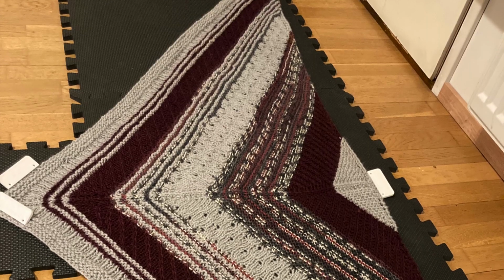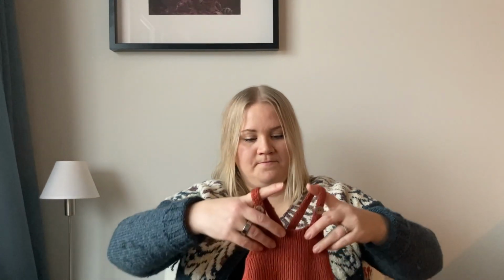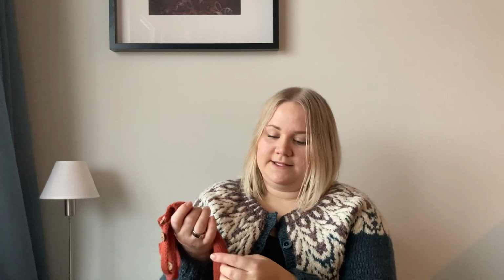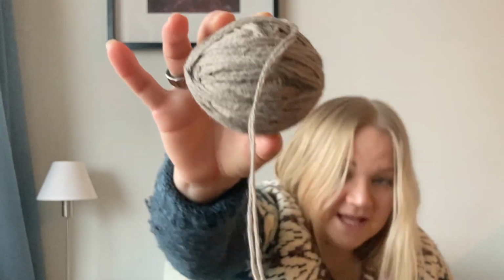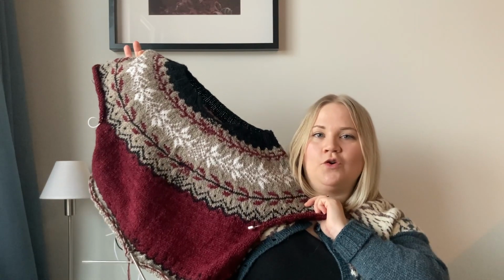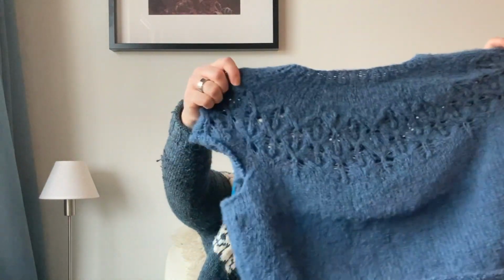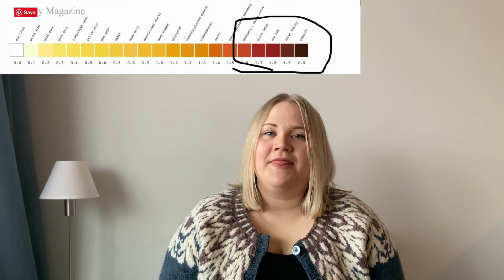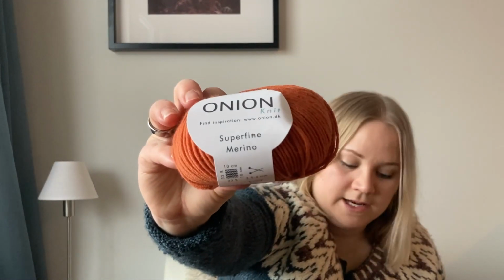Episode 19 - Maja Cardigan and Love Note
In this episode of Annijuuti Knits podcast I'll talk to you about two main projects and few small ones. Welcome!

I am wearing:
Reed sweater - Anna Johanna

Red and blue hat - no pattern

Steekalong 2022:
I'm hosting a knit along on Instagram for steeked cardigans.
How to participate:
- Make a steeked cardigan between 1st of January 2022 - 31st of March 2022.
- Wip's are allowed if it's less than 25% at the beginning of this KAL.
- Prices are drawn from two different hashtags on Instagram, steekalong2022 for wips and fo's and steekalong2022fo for fo's only.